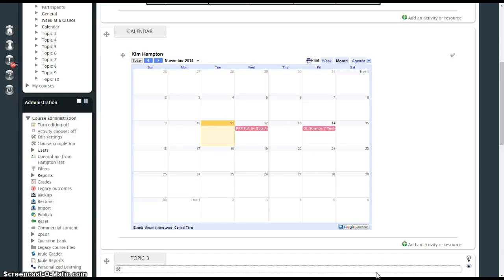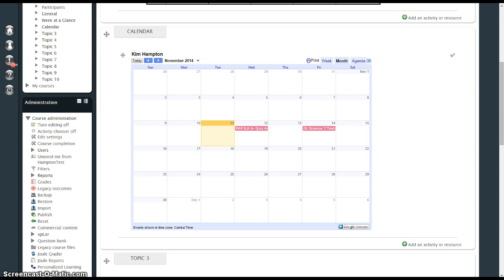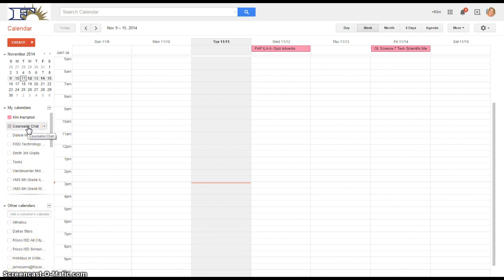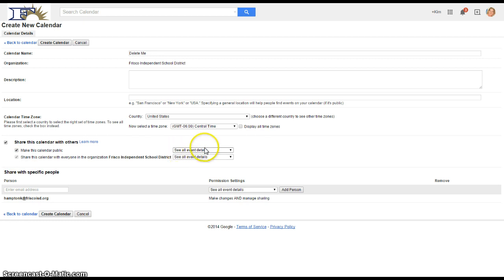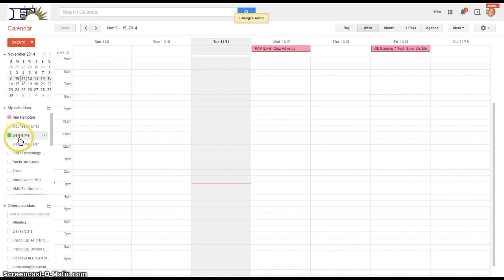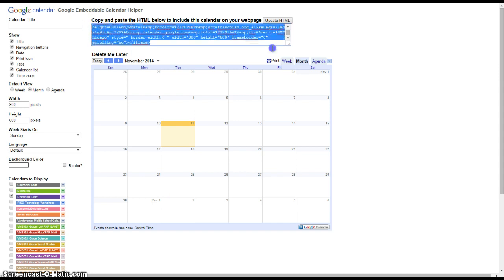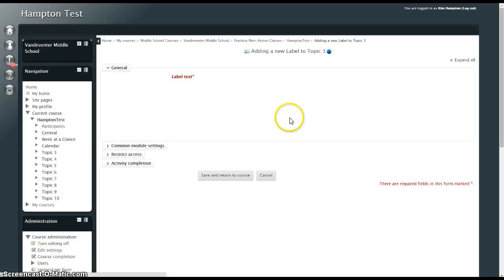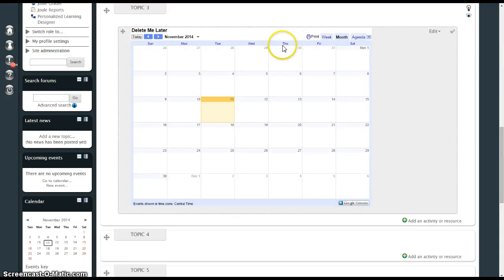Creating a New Google Calendar and Embedding it in Moodle